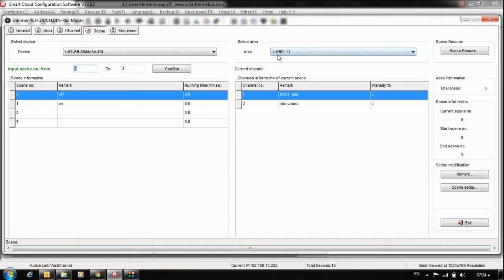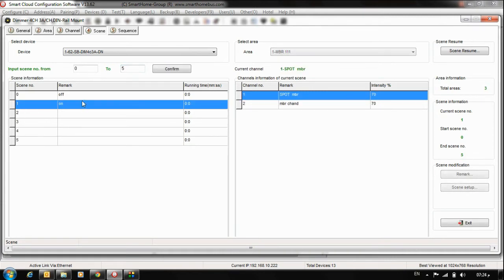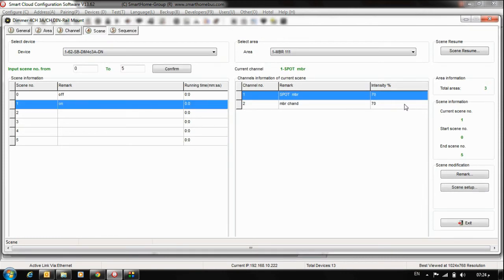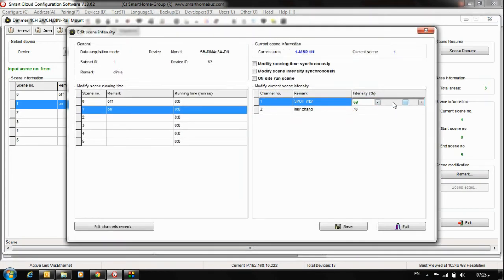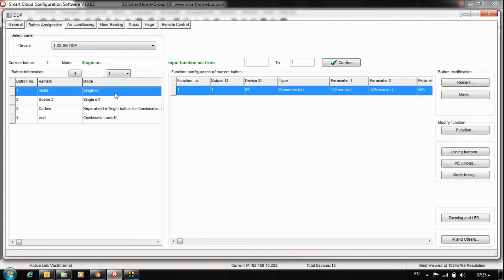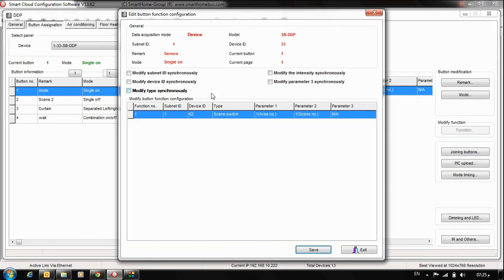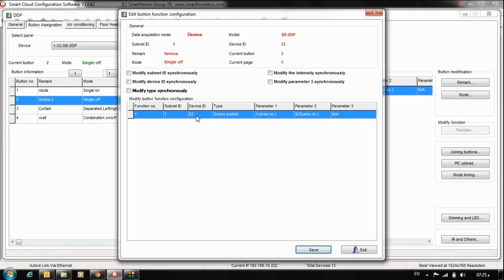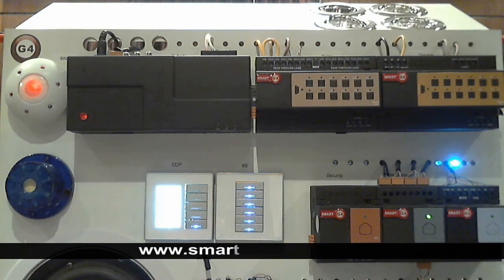(4-2) How to make Scene (Smart BUS G4 Dimmers and Relays)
How to make Scene in Dimmers and Relays